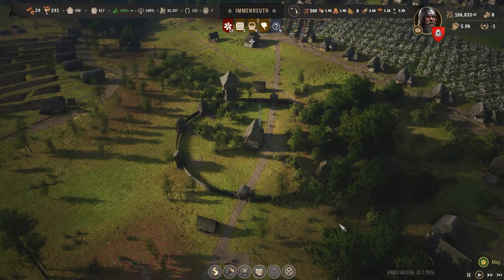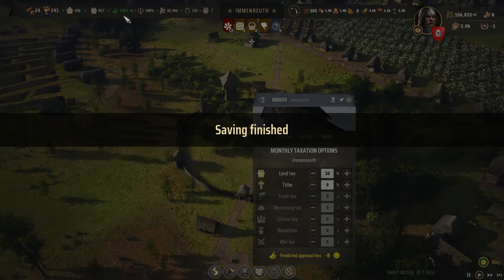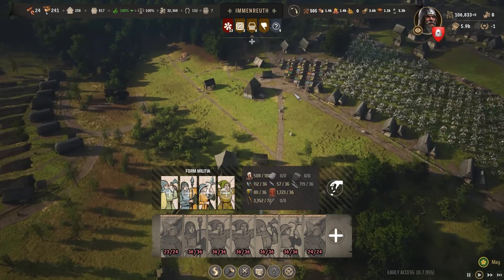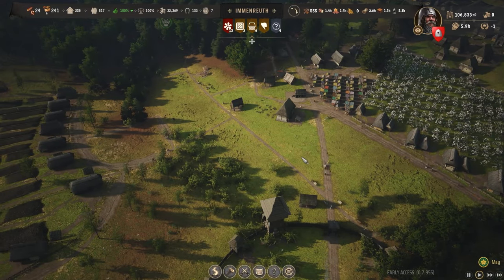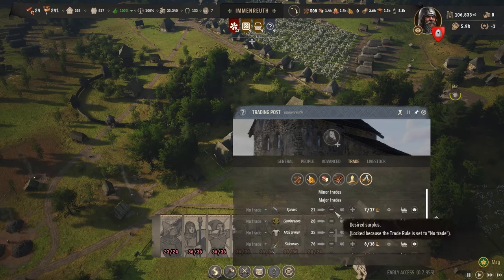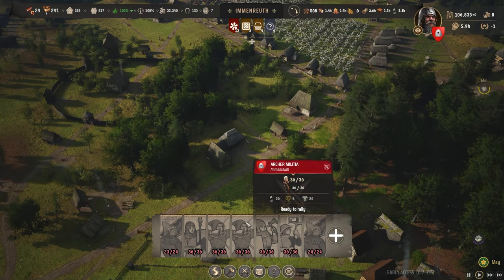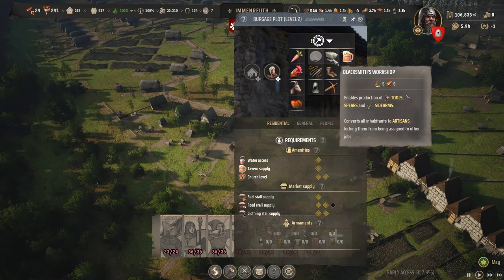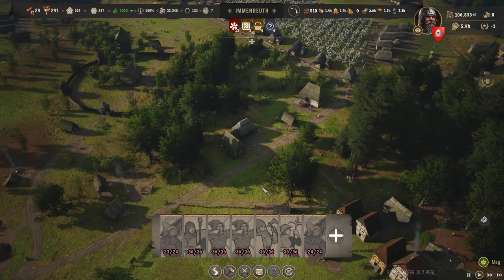The Best Way to Build an Army ► Manor Lords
This is a video guide on the best way to build an army on the Manor Lords game.